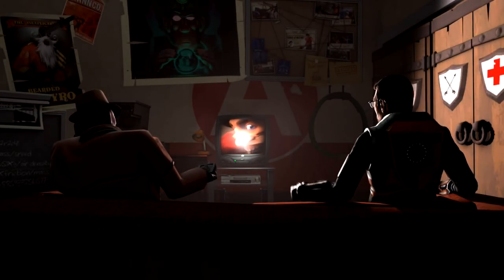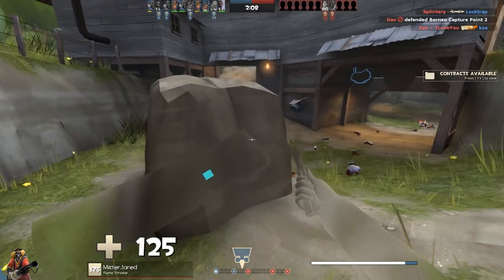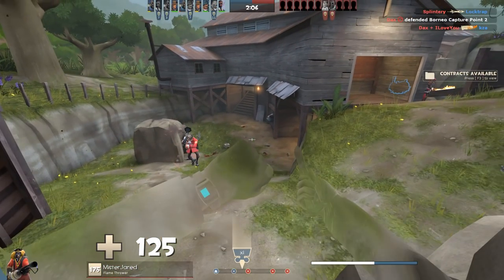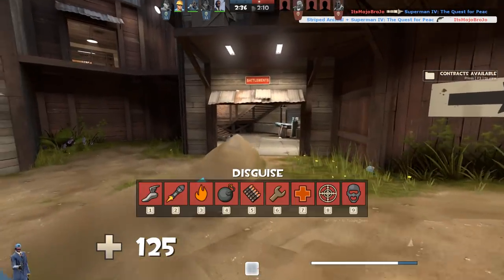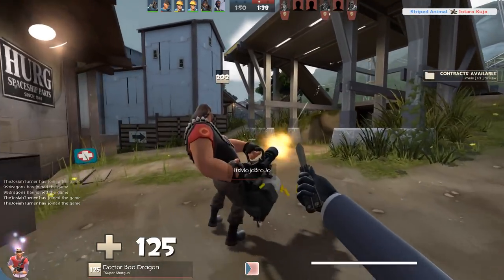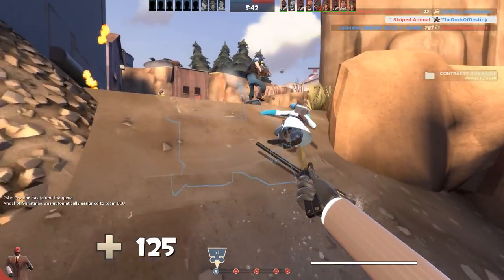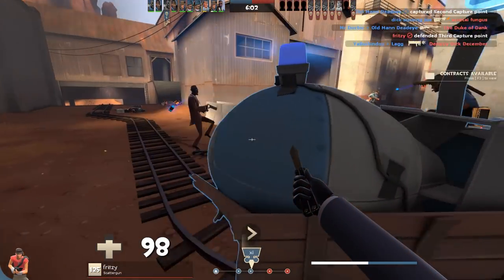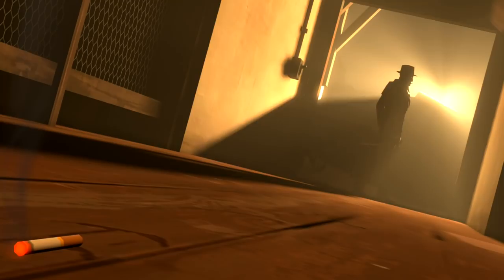Knife to a Gun Fight [Enforcer Talk]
Why don't spies take the Enforcer in place of the other revolvers?  I question that myself during this video where I try to work out the situations where I would prefer the enforcer over the other revolvers or if there is a revolver I would prefer to take in each instance.

I'm using a Cloak and Dagger, Enforcer, Knife and Sapper on a few different maps looking for situations to use the enforcers damage buff while disguised.